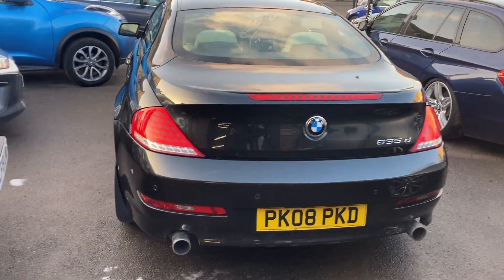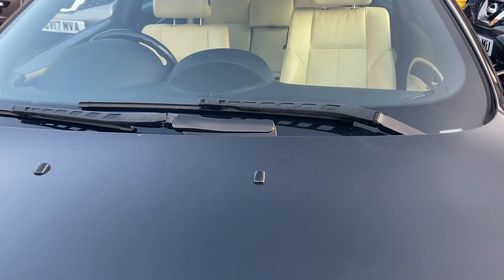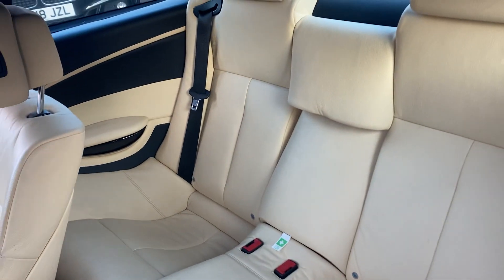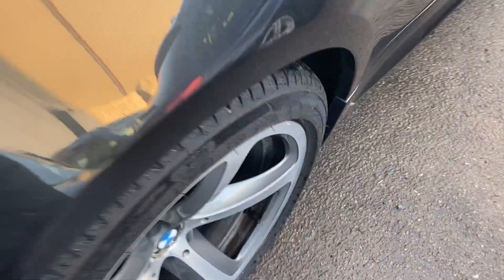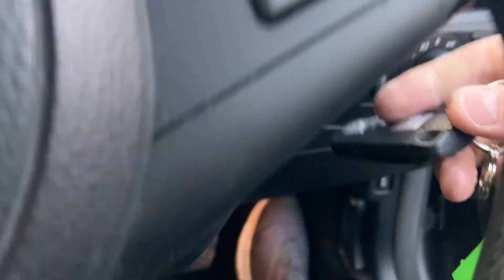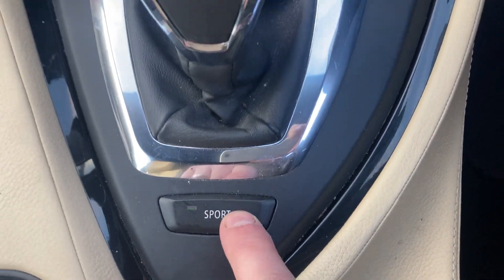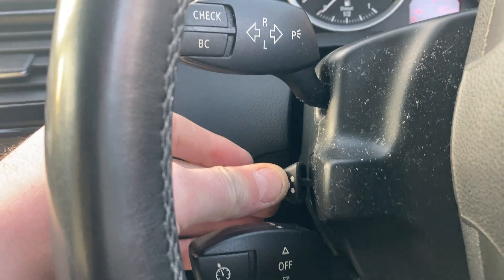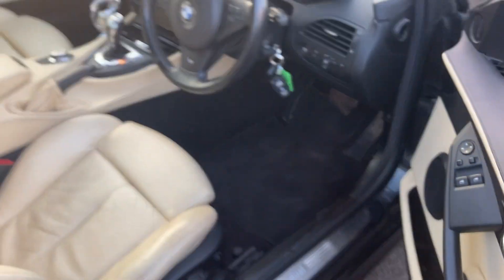BMW 635D Coupe what a car 🚘